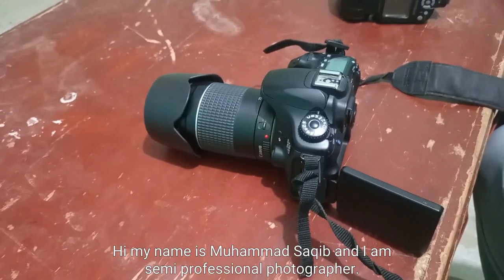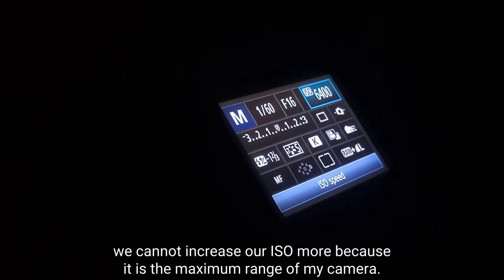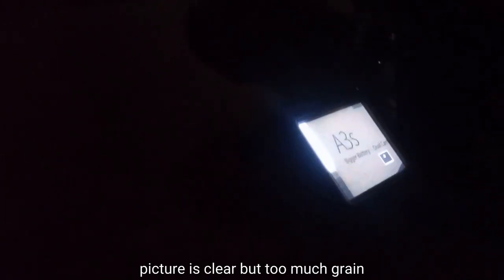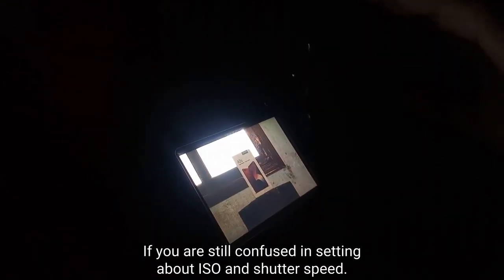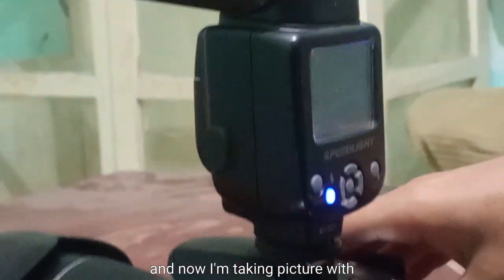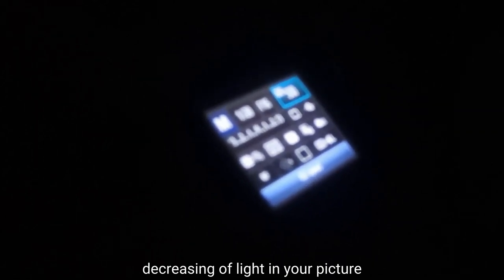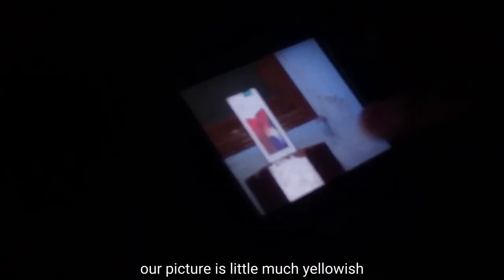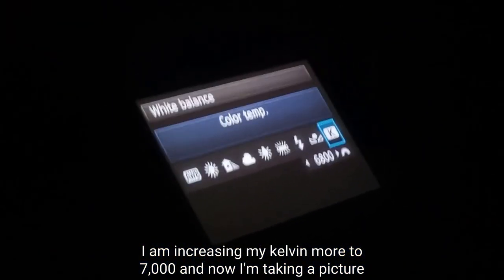How To Create Clear Photo with Canon EOS60d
How To Create Clear Photo with Canon dslr EOS60d - Tutorial and best easy tips for Beginners to take a good quality picture (at day or night). Ideal for astrophotography.

Introduction:
The Canon EOS60D digital SLR camera has a large number of custom functions and basic features. From the movie mode menus to the auto focusing modes, there are several options available. If you're looking to customize your Canon EOS 60D's advanced features, there are several menu options you can use to make your shots look sharper and more beautiful. The camera also has a hidden backup battery for the time when the normal battery fails.

Learn the basics -  Features explained
When using the Canon EOS 60D, you'll notice that the LCD screen has text help for the settings and setup that control the contrast, color, and exposure. You'll need to choose whether you want to blur the background or make the image brighter or darker using exposure compensation. It's important to understand all of these settings and how to use them. After you've decided on your shooting style, you can turn the ISO up or down to control the lighting in the shot.

Another helpful feature of the Canon EOS 60D is the Aspect Ratio feature. The screen will display cropping lines for different aspect ratios, including: 16:9, 4:3, 3:1, and 1:1. By changing these settings, you can make your photos look better than ever! The EOS 60D is capable of shooting in raw format and allows for in-camera raw file conversion. In-camera adjustments include noise reduction levels at high ISO.

You can also take Full HD videos with the Canon EOS 60D. The high resolution screen offers a smudge-free, anti-reflective coating that helps create a clear image. It can also record Full HD video with an optional HDMI cable. There's even a remote control for your HDTV. In-camera image processing and video capabilities allow the photographer to achieve a cinematic look in their movies.

Another feature of the Canon EOS 60D is its in-camera copyright information tagging. Many professional cameras feature copyright information tagging, and the Canon 60D is no exception. By entering your name and a brief description of your work, you can prevent unwanted blurring or a dark background from spoiling your pictures. The camera will automatically insert this information into the metadata and will display your image for a designated period of time.

To begin using your Canon EOS 60D, make sure you read the guide. It covers all of the features, controls, and settings of the camera. It also provides suggestions for useful photography books. This guide is in PDF format and can be read on desktop or laptop computers. It is also available for use on iPhones and iPads. The full-color photos can help you stand out from the crowd. And at a good price.

To take the perfect shot, first consider your equipment. You may have a tripod or a lens that automatically locks on to the product. If you don't have one, try using a tripod to steady the camera. A tripod will help to stabilize the camera, which will eliminate the need for manual focusing. However, if you are using an in-camera stabilizer, it is imperative that you turn it off manually or else it will lead to a feedback loop.